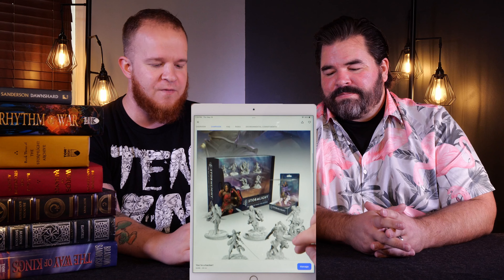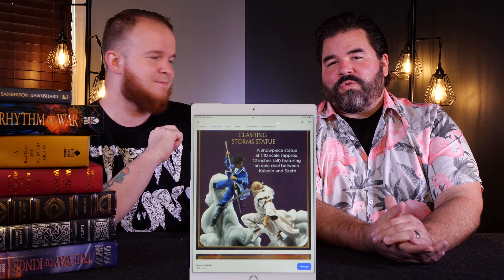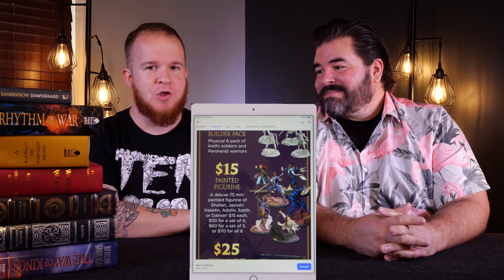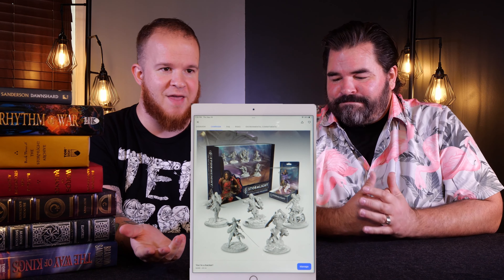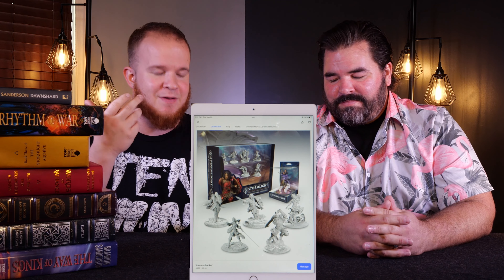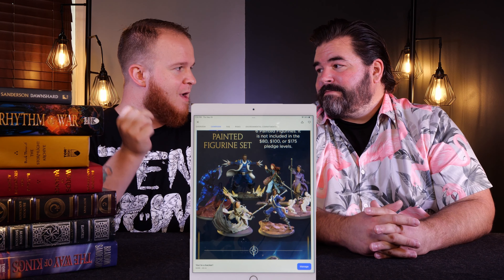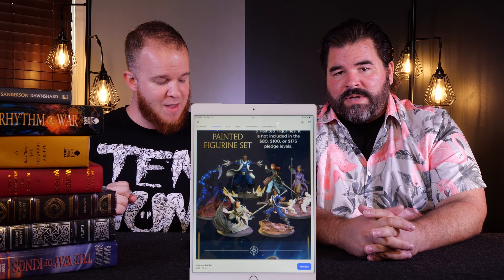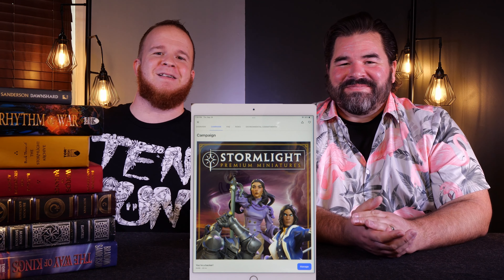Should You Back - Brandon Sanderson's - Stormlight Premium Miniatures?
- Don't Miss the Project -

Quackalope - Youtube.com/Quackalope
BoardgameCo - Youtube.com/BoardgameCo

- Time Stamps -
00:00:00 Welcome to Quack and Co
00:00:26 Quotes
00:01:10 Exclusives
00:02:09 $ Money
00:03:32 Publisher
00:05:04 Designer
00:05:35 Component Value
00:07:13 Retail
00:08:11 Production schedule
00:08:30 Add ons
00:08:46 Total Score